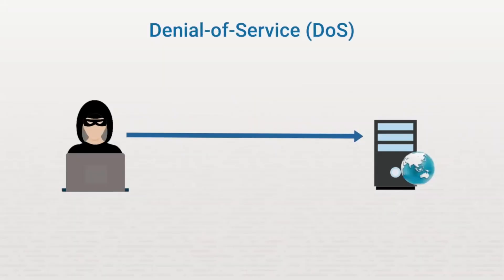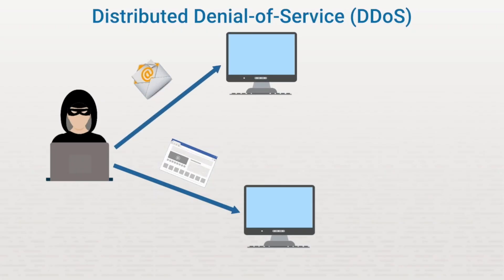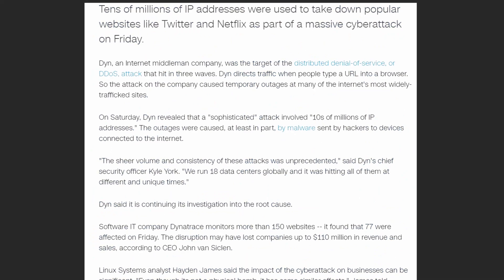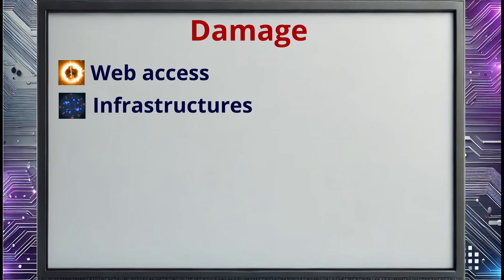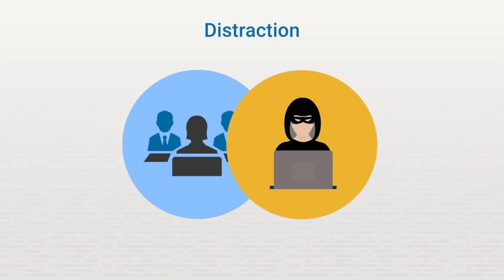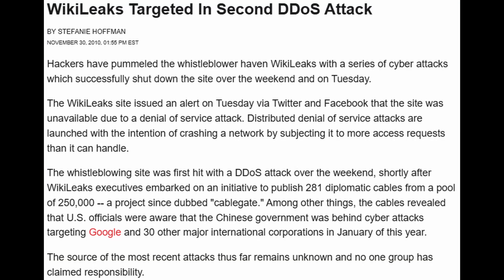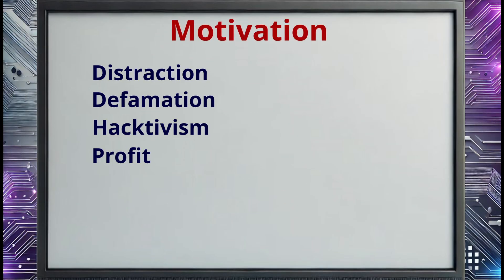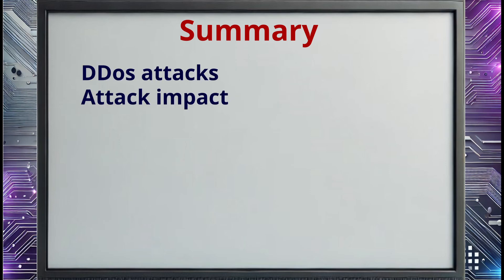How DoS and DDoS Attacks Actually Work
In this video, we explain the key differences between DoS (Denial of Service) and DDoS (Distributed Denial of Service) attacks. Learn how these cyberattacks disrupt networks and servers by overwhelming them with traffic, the techniques attackers use, and how to identify and mitigate these threats. Topics covered include:
DoS attack methods, DDoS amplification, botnets, common vulnerabilities, and best practices for securing your network.